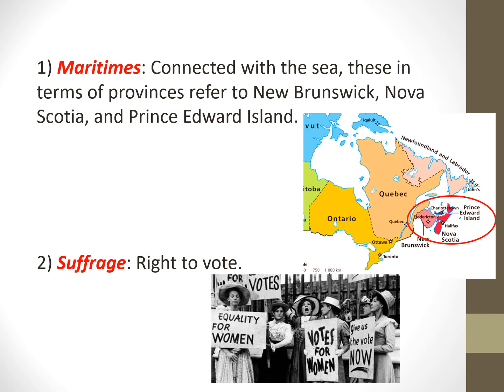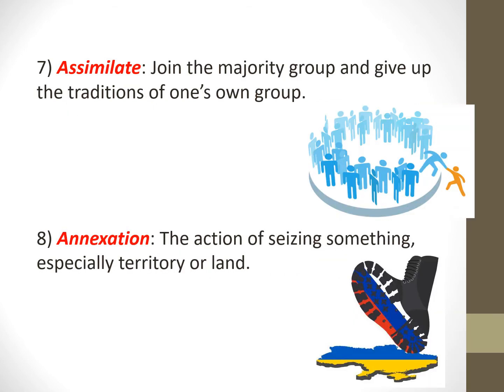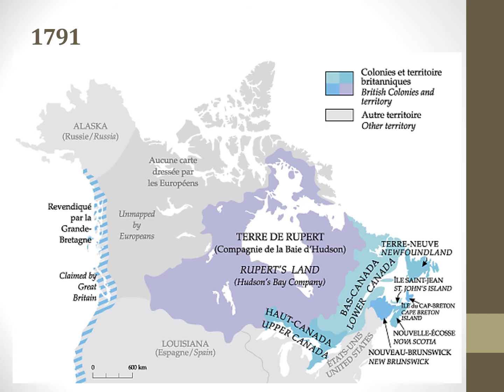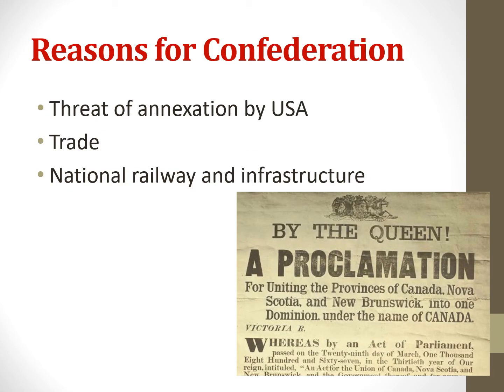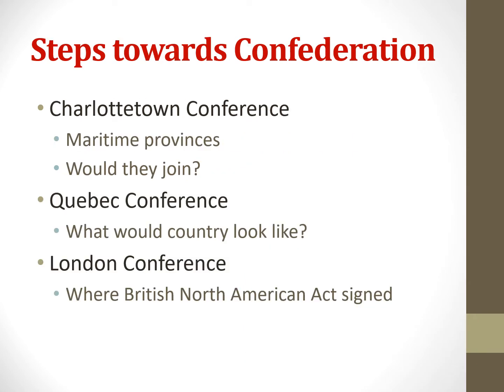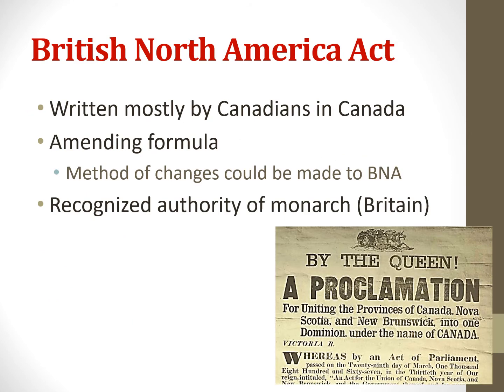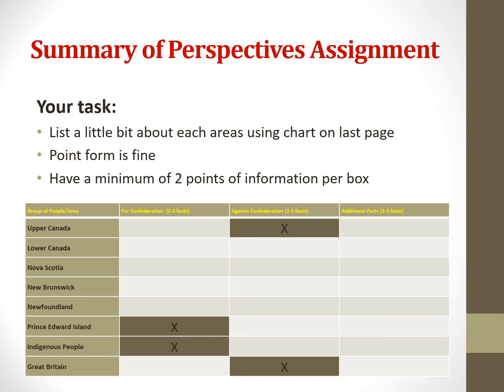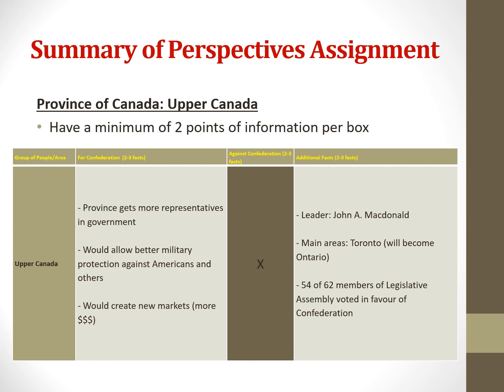Week 2 (Socials 9b) - Canada Confederation